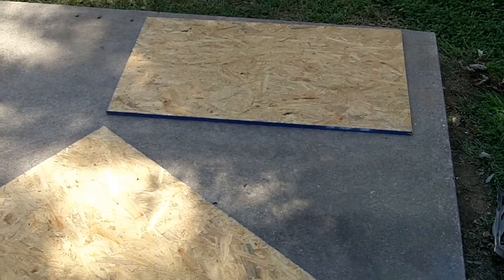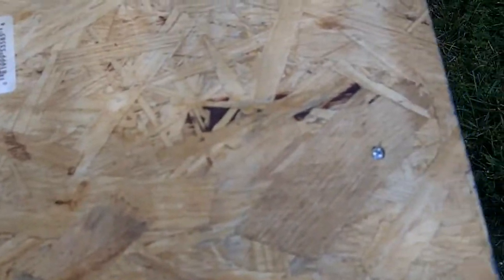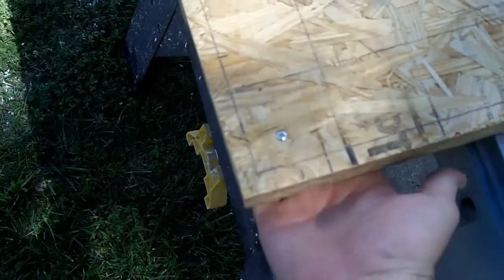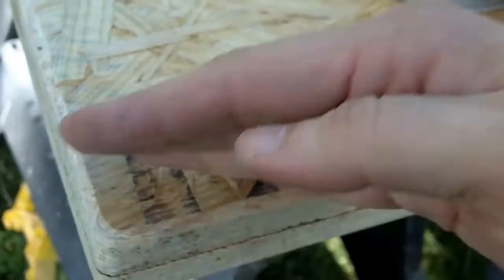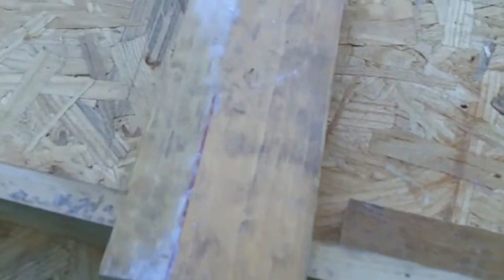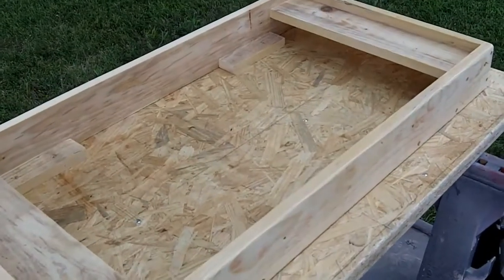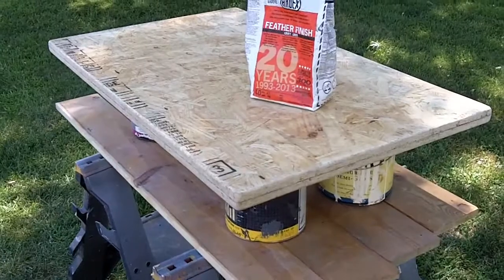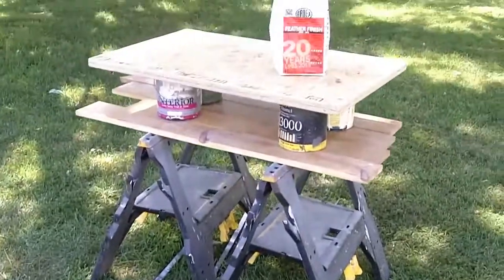DIY Ardex Concrete Coffee Table - (Part 1 of 2)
I'll show you how to make a really cool mid-century inspired coffee table using simple materials like hardware store spindle table legs, 1x4 pine boards, OSB plywood, and Ardex feather finish concrete.

It's easy, super affordable, and looks like a million bucks when you finish it. Or at least multiple bucks. More than, like, just a couple for sure. Regardless, it's the cheater's way to make concrete furniture!

This is part 1 where I show you how to build the table top out of OSB board and the bottom leg support piece out of plain 1x4 pine boards. I also show you what kind of Ardex concrete to get and how to mix it to the proper water to concrete ratio to start using it.